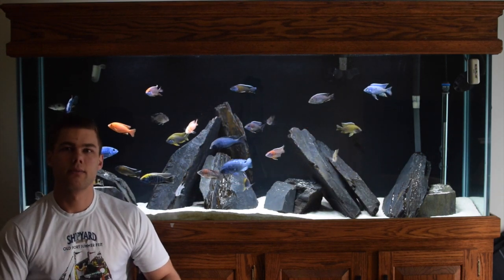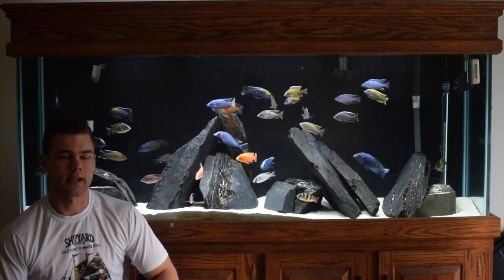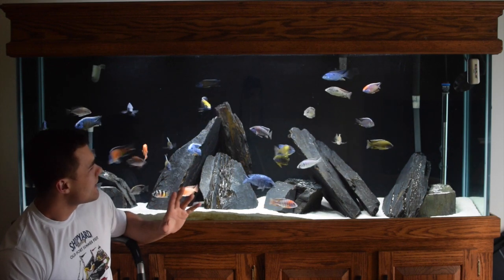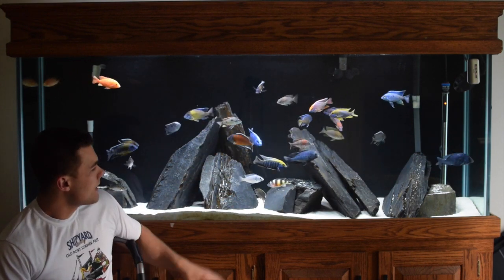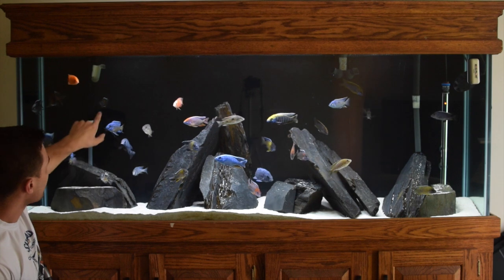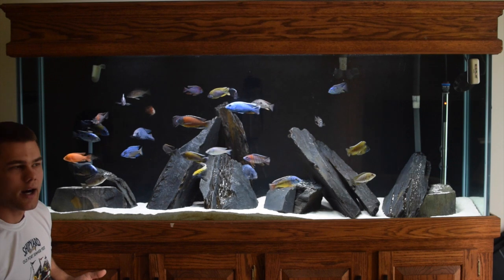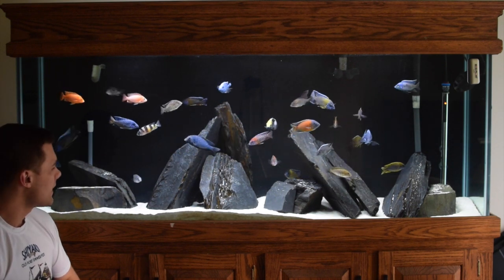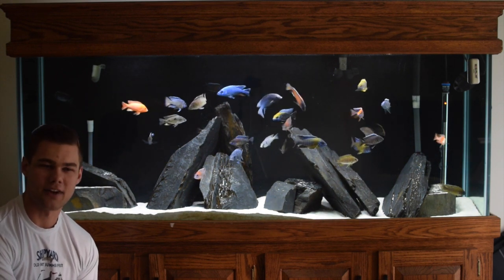Lighting 101 - African Cichlid all male hap/peacock lighting - How to!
Filtration: Fluval FX5 and Fluval 406
Lighting: 1x 48" Current Freshwater Satellite LED+
Heating: 1x Eheim Jager 300w
Sustrate is aragonite sand
Background is painted black
Rocks are large pieces of slate from a quarry

GH: 18
KH: 13
PH: 8.3

Water changes are done once a week, 90%.

I feed Northfin Cichid Formula and Krill Gold 2mm pellets once a day.

RonnyM88

Steve Poland

Chad Davis

Wonder of Cichlids

John McLean

Camera setup:
Nikon D3300
Nikkor AF-S 35mm F1.8 prime lens
or Nikkor AF-S 55-300mm lens
Yongnuo YN560-III
Yongnuo RF-603N Radio Tranciever

Stock List:
Taiwan Reef
Pheno Tazania Star Sapphire
Moori Dolphin
Super Red Empress
F1 Azureus
F2 Maleri Sunshine
WC Mloto Likoma
WC Ngara Flametail
WC Midnight Huseri
F1 Blue Neon
Bi Color 500
Otter Point Jake
Lemon Jake
Rotor Kaiser Red Rubin
Ruby Red Peacock
Chitande Type North
Blue Orchid
Dragon Blood
Latifasciata "Zebra Obliquidens"
Dominant Fryeri
The best OB peacock ever
Benga Sunshine
Phoenix
Red Fin Borleyi
Lwanda
Flavescent
Eureka red
Sulfur head peacock
Red shoulder
Super red dragon blood

RIP Eclipse. I will always love you.